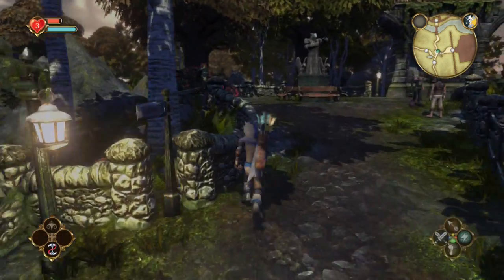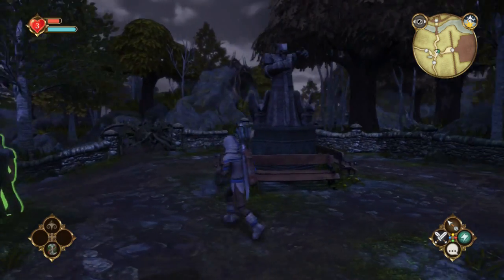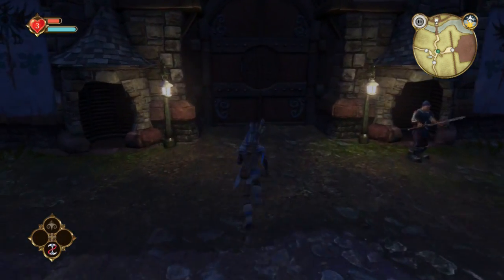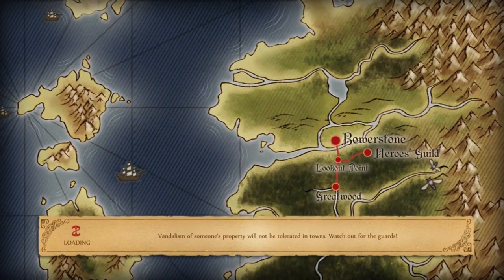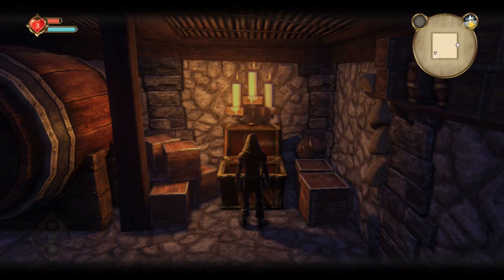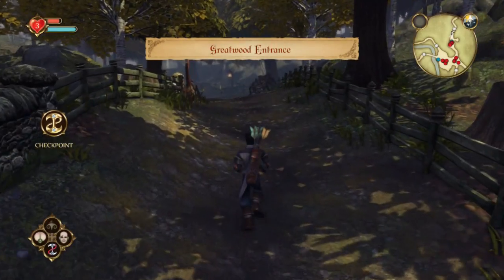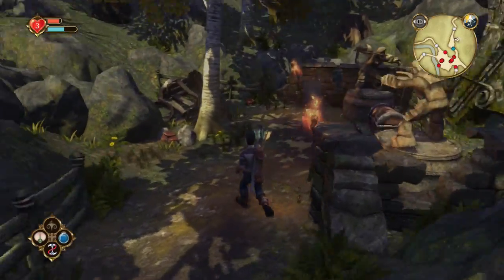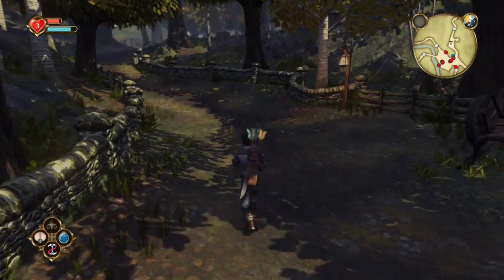Tavern Cellar Doors are Locked--HOW TO OPEN THEM!! - Fable Anniversary - Lookout Point Statue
How do you get into the Tavern Cellar? Why are the doors locked? Why am I asking YOU all these questions?  Answers to these AND MORE about Fable Anniversary and the Lost Chapters in this video!! I will answer all your questions about the Statue at Lookout Point.  What happens when the statue points to Greatwood?  lolz.  Thanks!!  :D

I do riddler trophies, combat challenges, predator maps, and Main missions and side quest missions!!! If what you are looking for is not there, just message me!

I'm also doing Assassin's Creed 3 III videos as well as Bioshock Infinite!